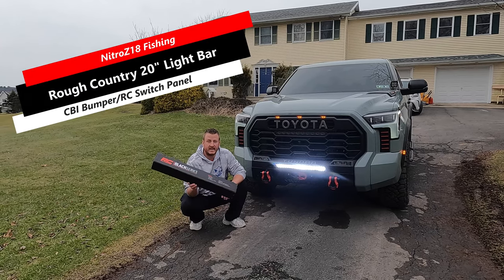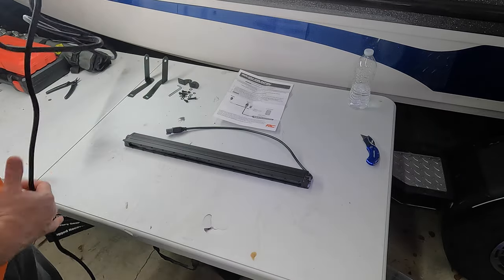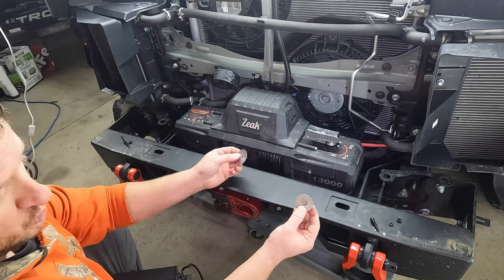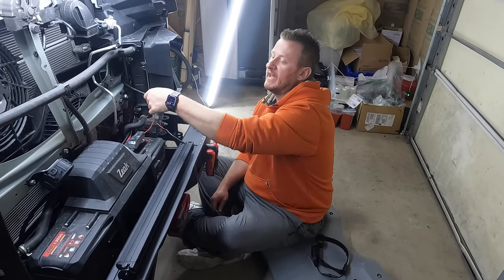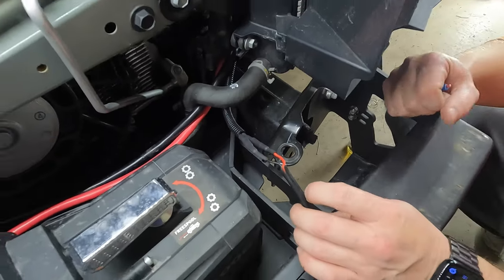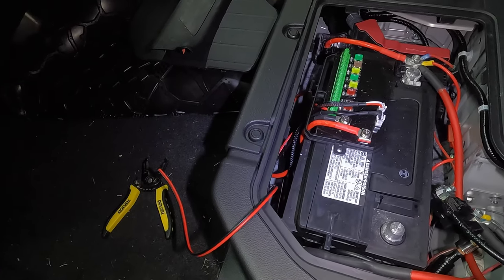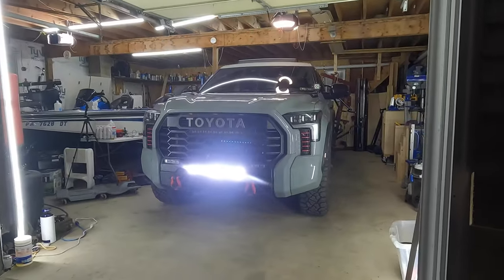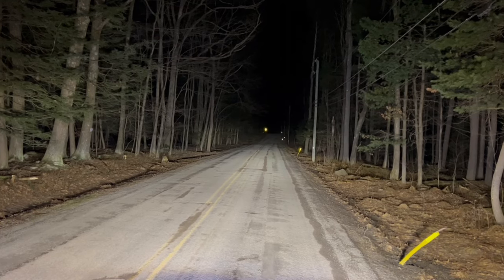20" Light Bar Install, 2022 TRD Pro...Mounted on CBI Bumper, Hooked Into Rough Country Switch Panel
How to install a Rough Country 20" light bar on a 2022 Tundra TRD Pro...mounts directly to CBI Covert bumper, and controlled by Rough Country Switch Panel

Winch Video (how to remove front grille/bumper) (starts at the 3 minute and 45 second mark)

Rough Country 20" Light Bar
Rough Country Switch Panel
Weatherproof Butt Connectors
14 AWG wiring
Wire Loom
3to1 Heat Shrink Tubing